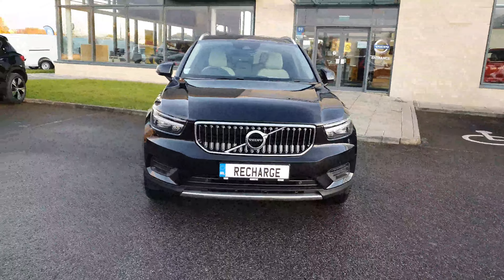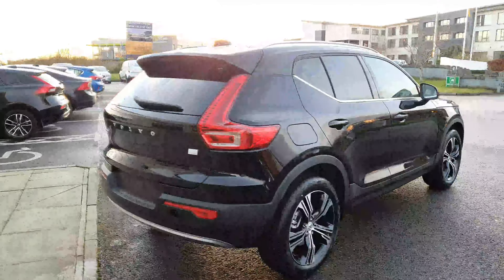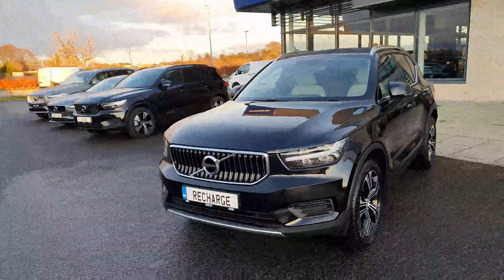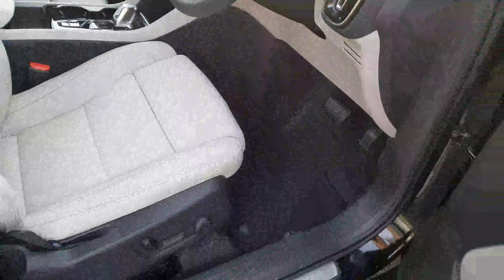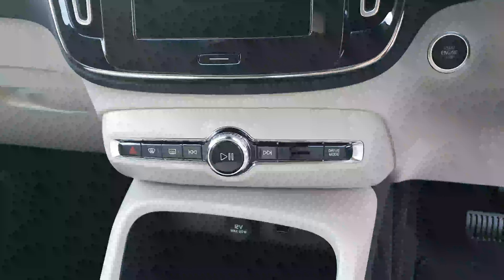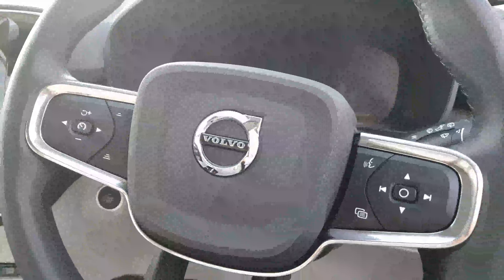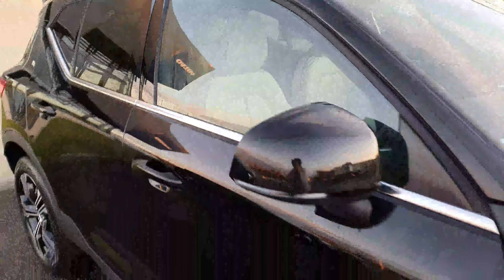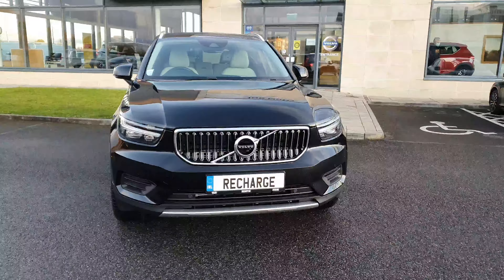221 - 2022 Volvo XC40 Inscription T4 Plug In Hybrid 211PS 56,750